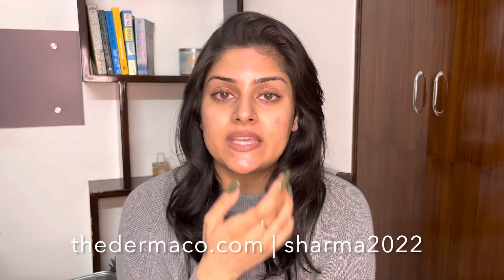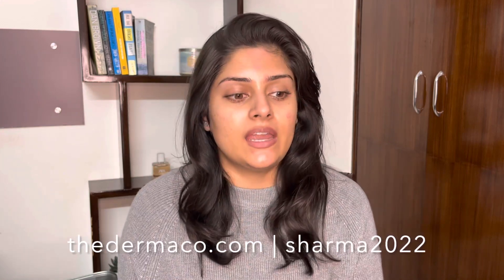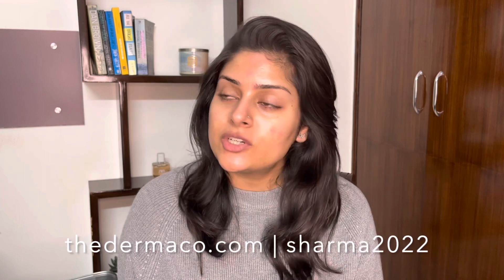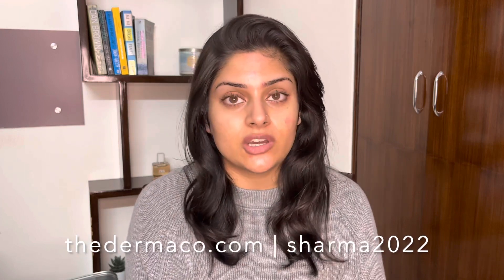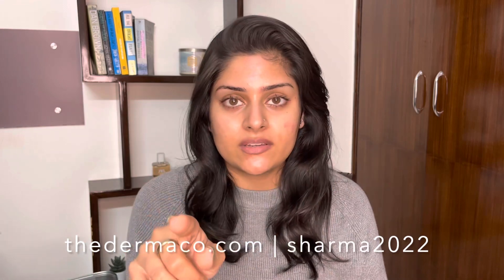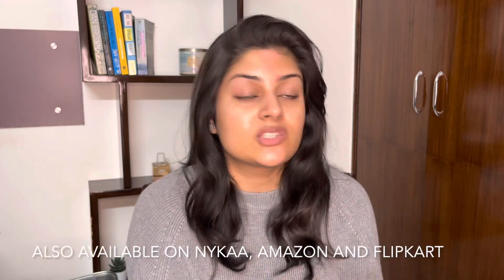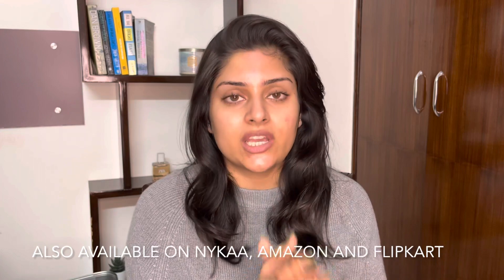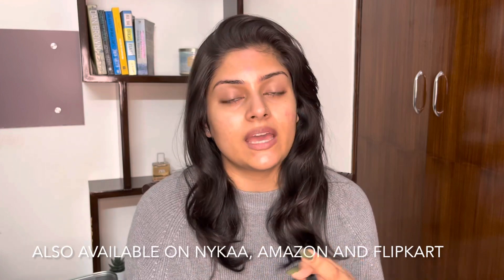The DermaCo 2% BHA Exfoliant Solution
Hi Guys!
Long time no see lol
I got so sick of using that medication everyday, I read up so much about Seborrheic Dermatitis and decided to stop and just use my knowledge and experience and just start using my own skincare again.

I started using this product a while ago now and I’m so glad I did because I immediately started seeing results that I was really missing if I’m being honest, because not using my actives makes my skin act out!

To buy this product, click here-

Thoughts, Views, Opinions expressed in the video are mine and mine only.
The video is sponsored, but regardless, I would never recommend products/express positive views about products I don't believe in!